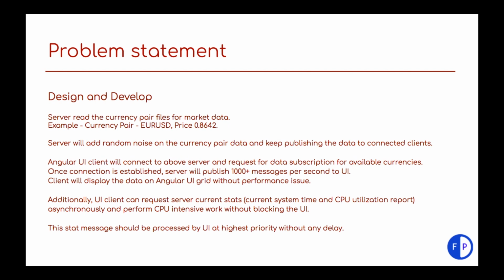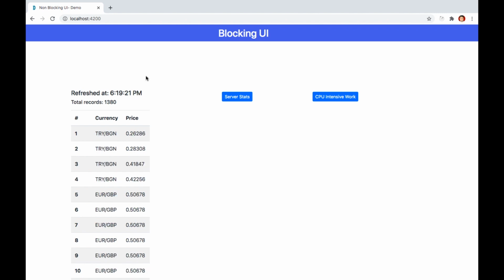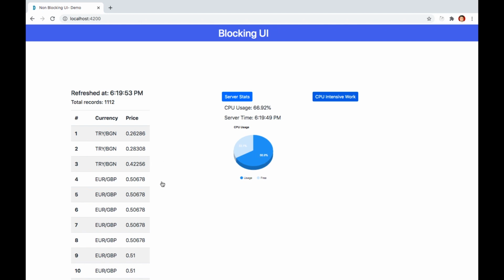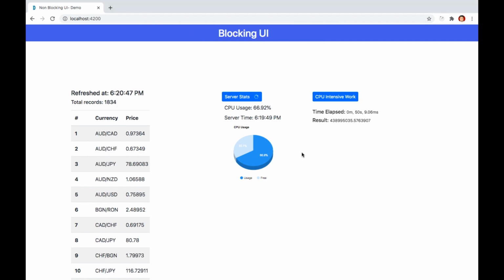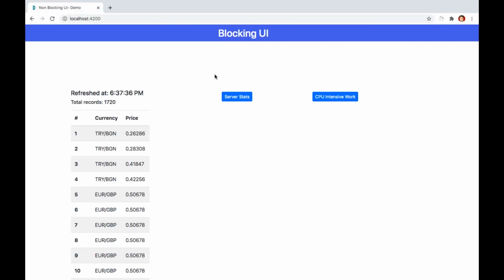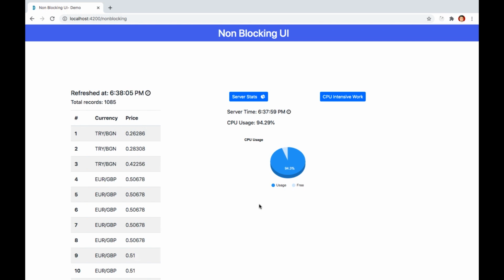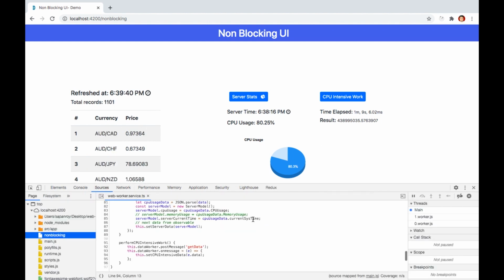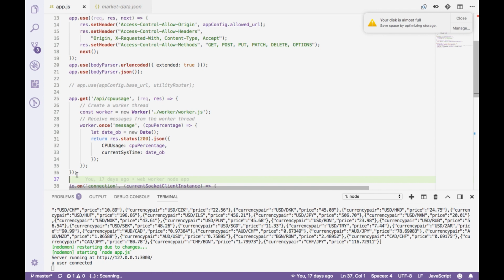Angular Web Worker | Web Socket | Responsive UI | Angular 10 | Node.js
Web Workers to the rescue.
Run heavy calculations on a separate thread.

JavaScript being a single-threaded language has to run all the code in the browser as well as perform reflow, paint, and garbage collection. This can lead to an unresponsive UI if the script contains CPU-intensive tasks.

Learn how to use web workers in JavaScript to create parallel programming and perform multiple operations simultaneously rather than interleaving them.

Web workers enable developers to benefit from parallel programming in JavaScript. Parallel programming allows applications to run different computations at the same time.

Application has been developed by using Angular 10, Web worker, Web socket, Node.js and Express.

Or search “joinfrontpro” on Telegram

A Place where we
Learn | Share | Grow Together
FrontPro